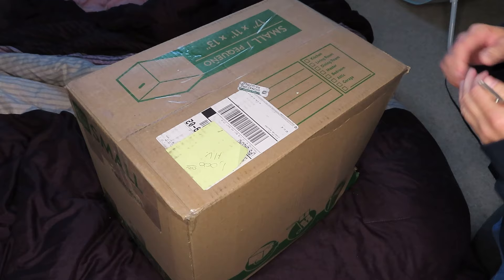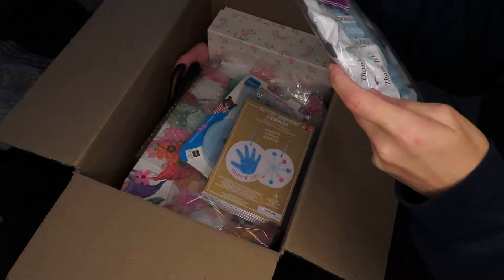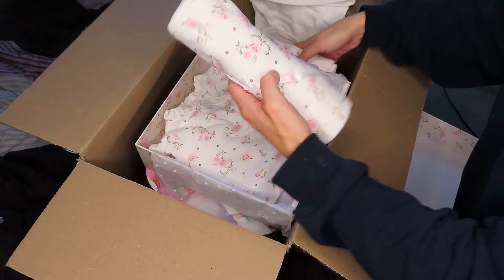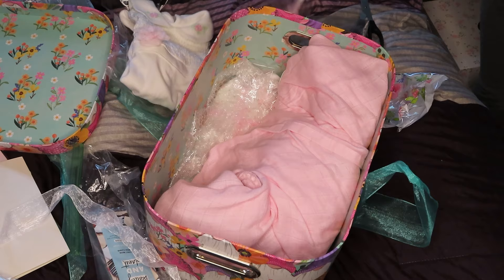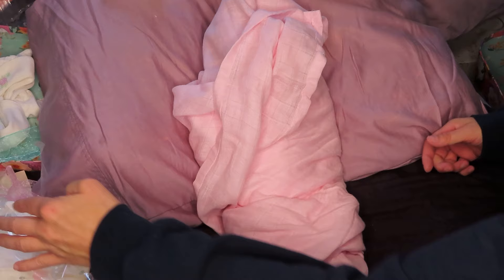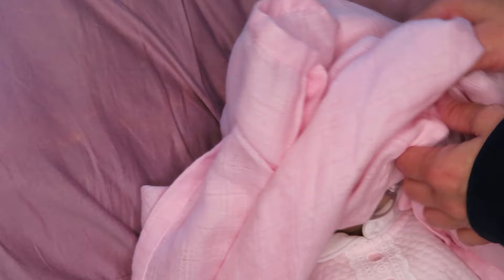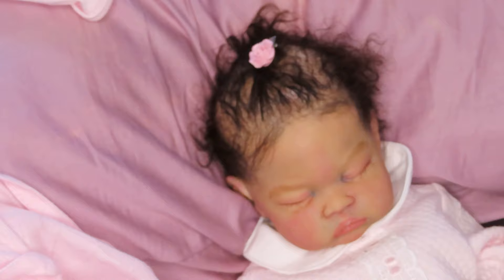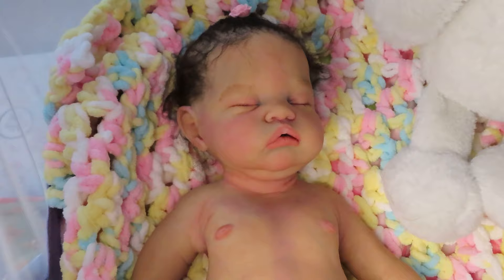AMAZING Box Opening of FULL BODY SILICONE REBORN BABY!!! - Box Opening // Unboxing